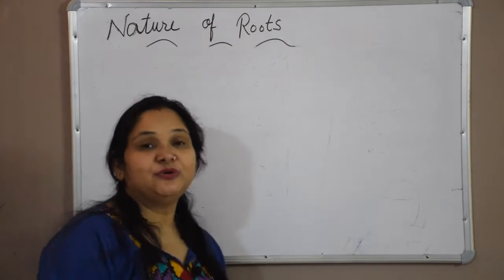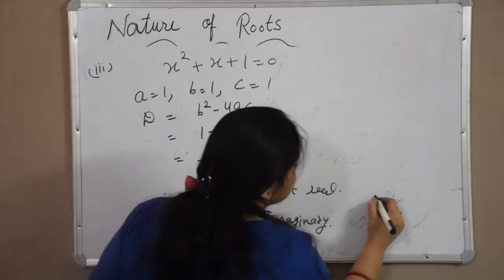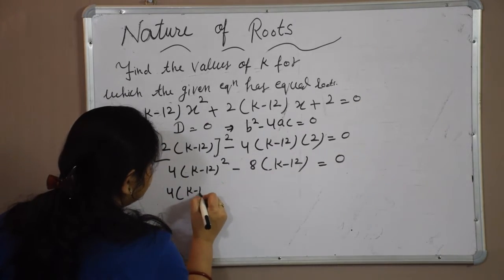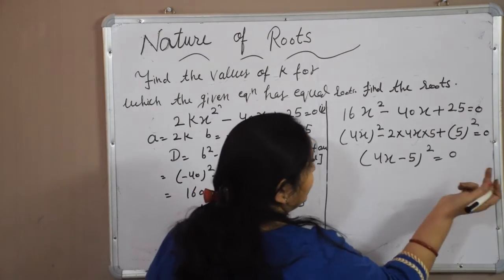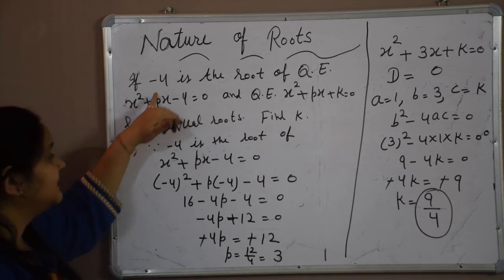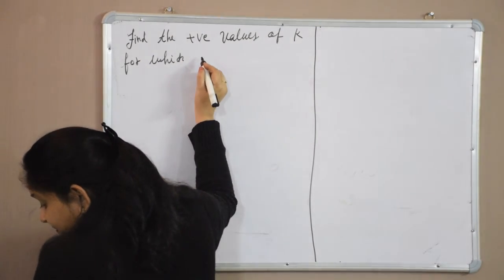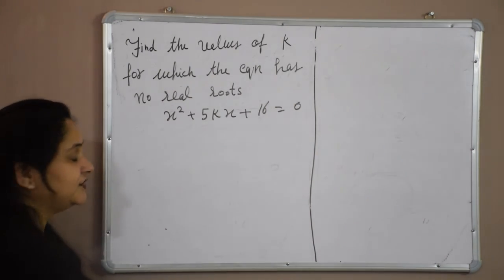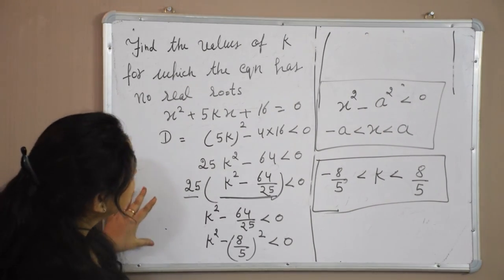Maths Online Classes| Applications of quadratic equations| many questions solved easily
In this video we will take some questions of quadratic  equations so that you can understand the topic in depth and excel in exams and embrace yourself. Enjoy:)
1.Find nature of roots of
    a.2x^2+x-1
    b.x^2 -4x +4
    c.x^2+x+1

2. Find the value of k for which the given equation has equal roots
    a. 2x^2-kx+1
    b.(k-12)x^2+2(k-12)x+2
    c.2kx^2-40x+25
3.If -4 is a root of the quadratic equation x^2+px-4=0 and x^2+px +k has equal roots.Find k
4.Find the positive value of k for which the equation x^2+kx+64 and x^2-8x +k will both have real roots
5.Find the value of k for which the given equation has no real roots
    x^2 +5kx +16